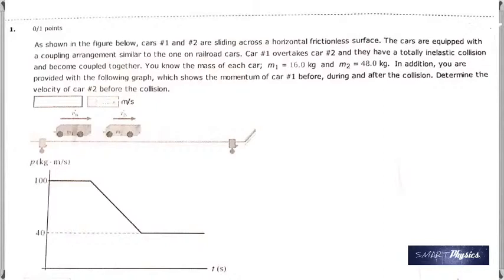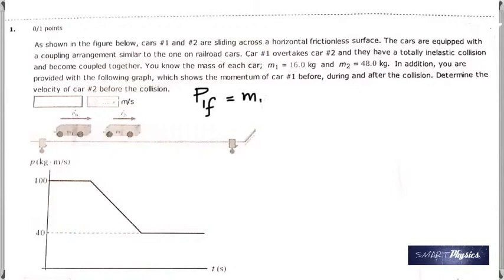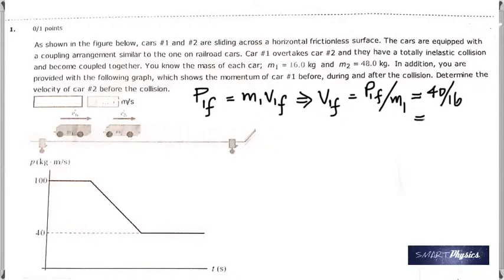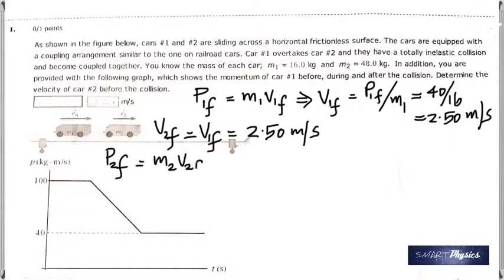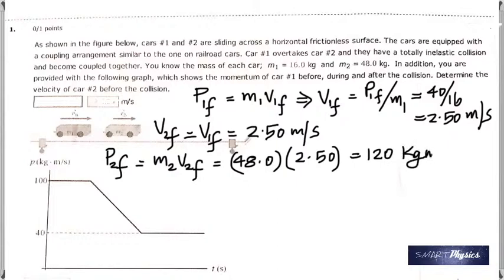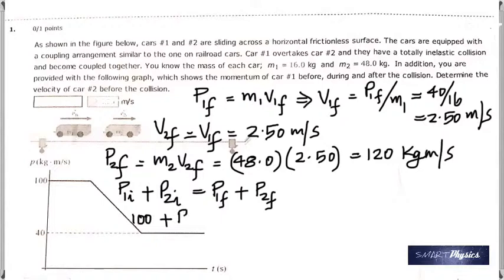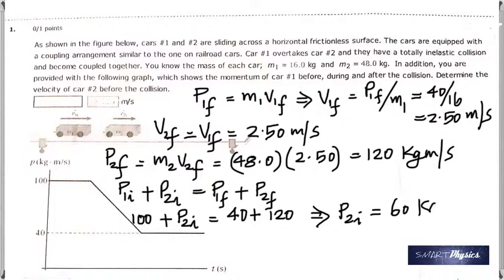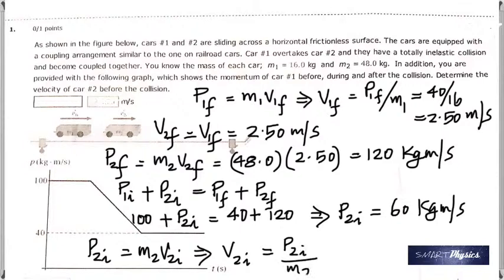Linear Momentum Problem 1